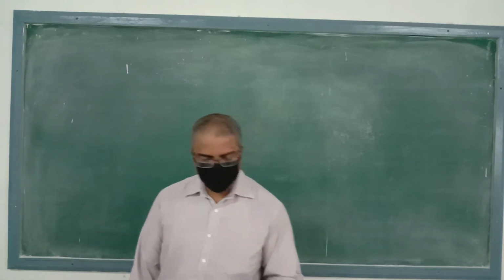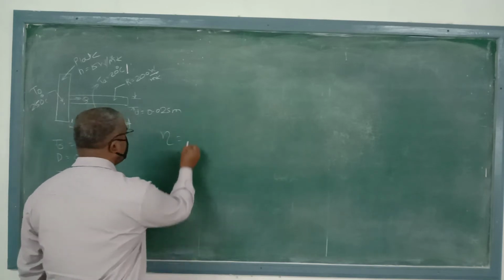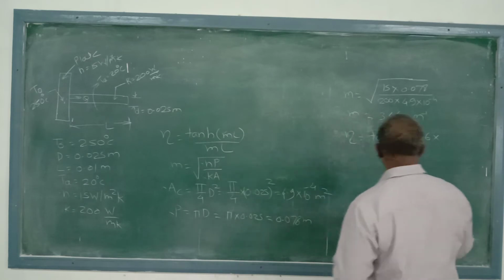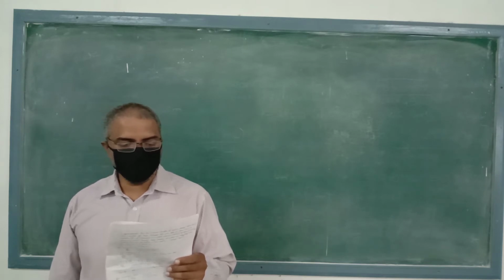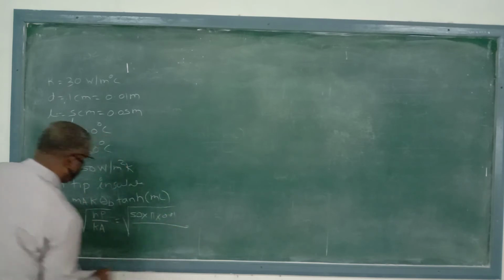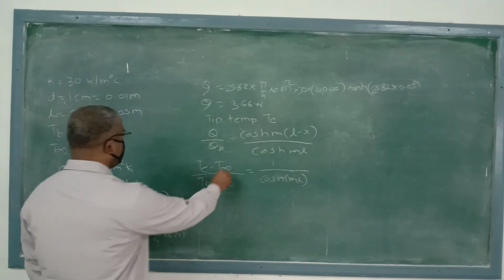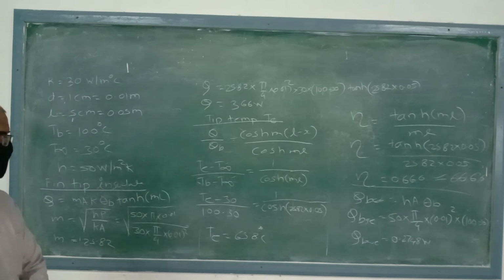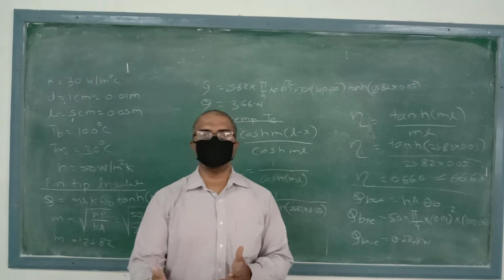Heat Transfer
Problems on Fin